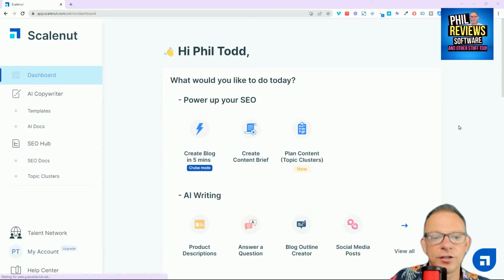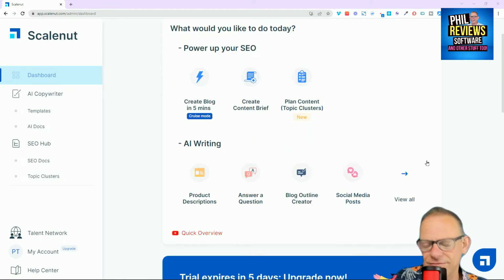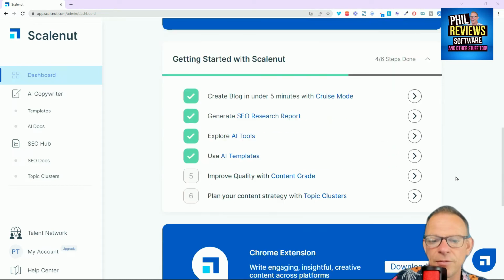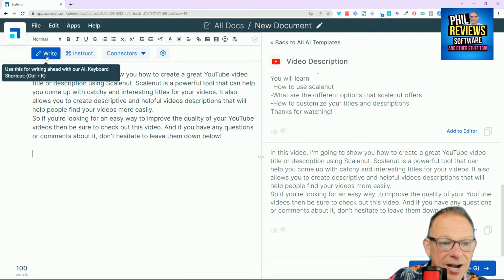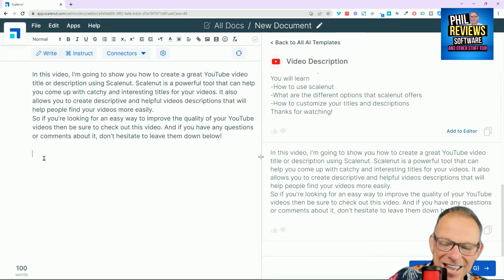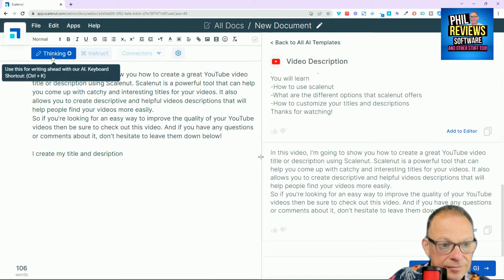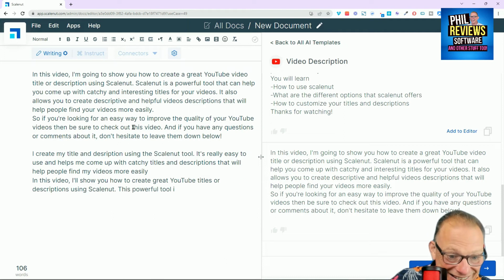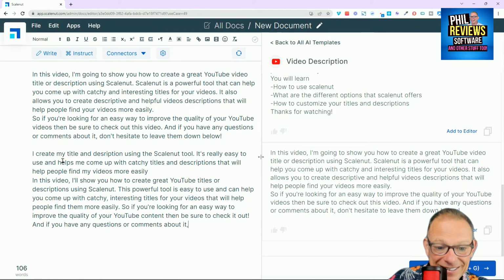How to Create a YouTube Video Title or Description Using Scalenut AI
In this video, I'm going to show you how to create a great YouTube video titles or descriptions using Scalenut. Scalenut AI is a powerful tool that can help you come up with catchy and interesting titles for your videos. It also allows you to create descriptive and helpful videos descriptions that will help people find your videos more easily.

Try Scalenut Ai for your self with a FREE 7 Day trial with 5000 words a DAY:

I create my title and desription using the Scalenut tool. It's really easy to use and helps me come up with catchy titles and descriptions.

-How to use scalenut
-What are the different options that scalenut offers
-How to customize your titles and descriptions

⏱️Chapters⏱️
00:00 Introduction
00:55 My Scalenut free trial link
01:53 Create Youtube Title using AI
04:17 Create Youtube Description
05:45 Scalenut write ahead feature
07:50 Scalenut connections feature